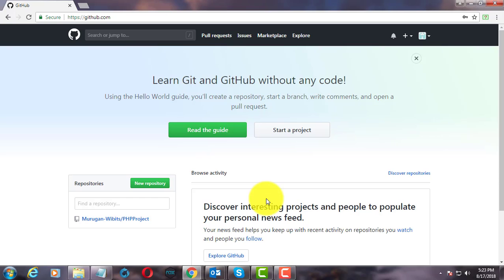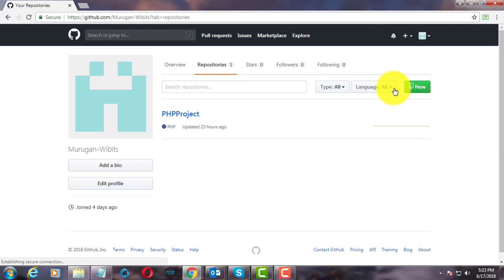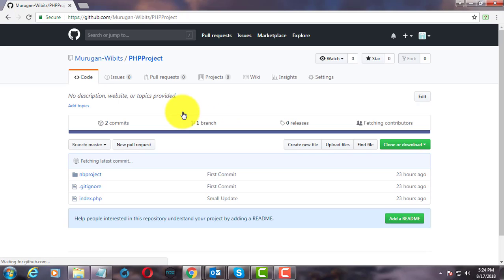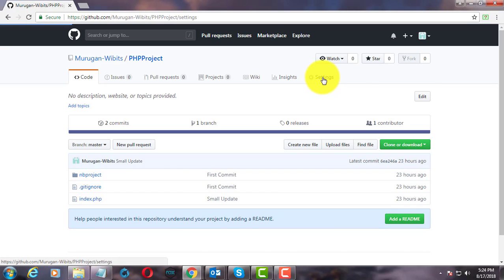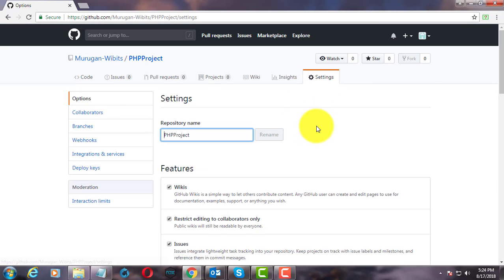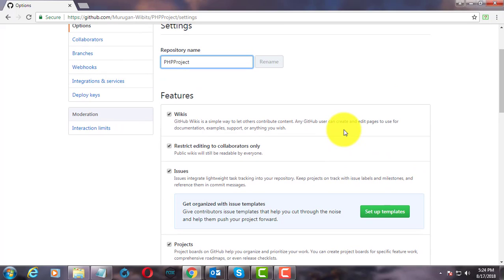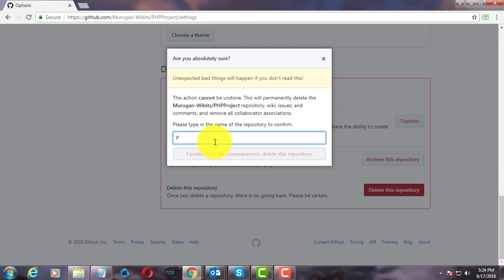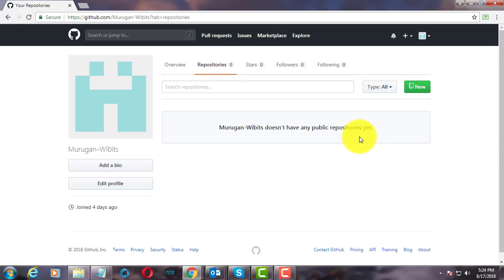How to Delete a GitHub repository (Tutorial)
This Tutorial helps to How to Delete a GitHub repository (Tutorial)